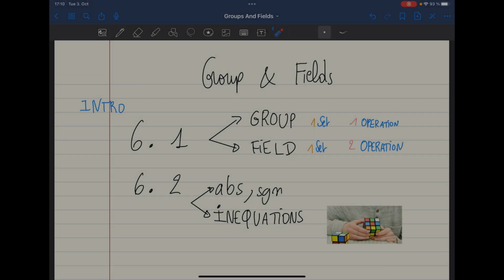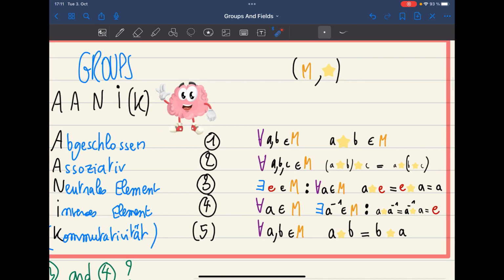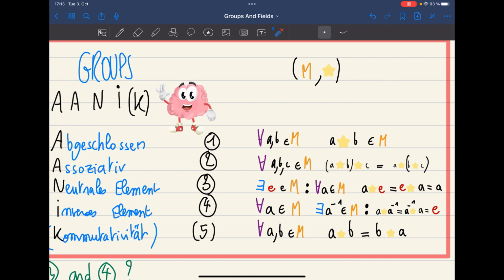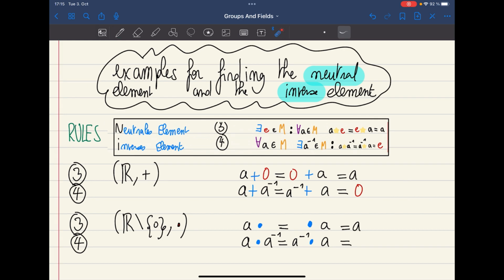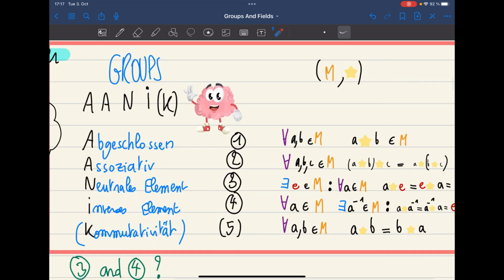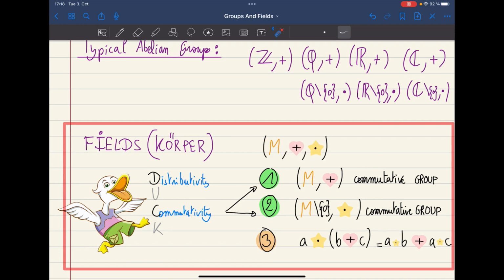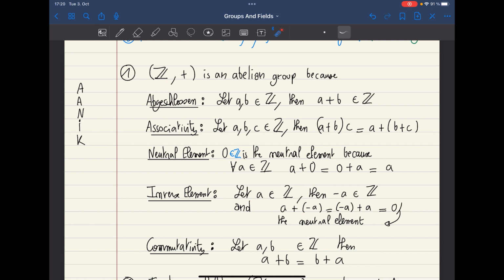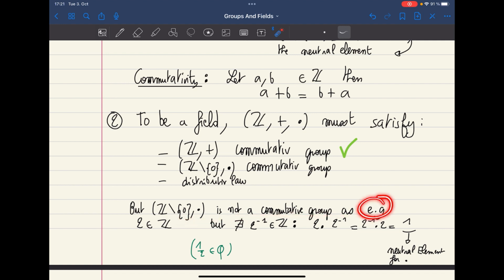Math Basics #6.1 : Groups and fields 🎶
CHAPTERS IN THE DESCRIPTION
This is the first part of the Chapter 6, to study groups, fields, and solving inequalities in real numbers. Practice exercises to master these topics. 🧮💡

Welcome to my math basics recap series! I'm currently working through the 2 Week Intensive "Mathe Grundlagen" Blockkurs from MATSE (FH Aachen), and this series will serve as a comprehensive review of the course material. 📚✏️

Link to the oxford PDF (the first 6 pages are interesting for this video):

Complex Numbers

CHAPTERS:
00:00 Intro
00:13 Groups
00:26 Aanik
00:53 Properties
02:32 Examples for Neutral and Inverse Elements
03:20 Recap
03:49 Commutativity
04:00 Typical Abelian Groups
04:22 Fields
04:52 Typical Fields
05:00 Practice
05:10 Answer
06:50 For More
07:05 Outro

Give Feedback ! :)